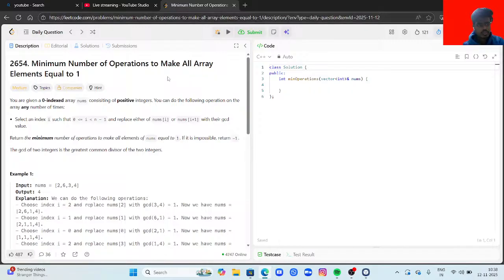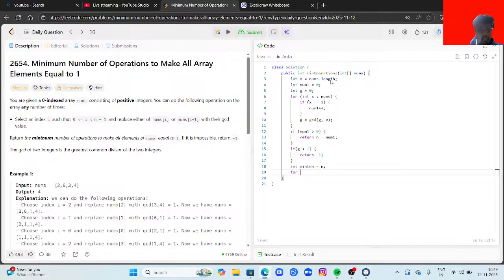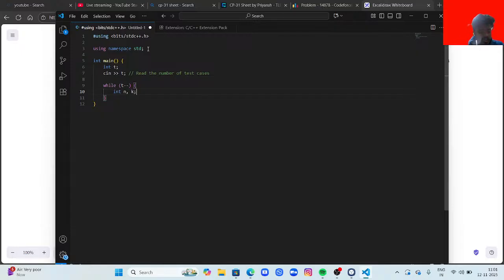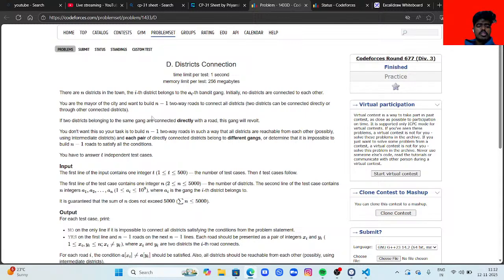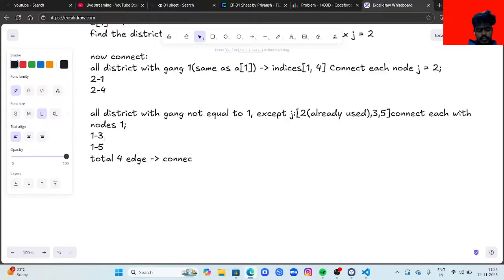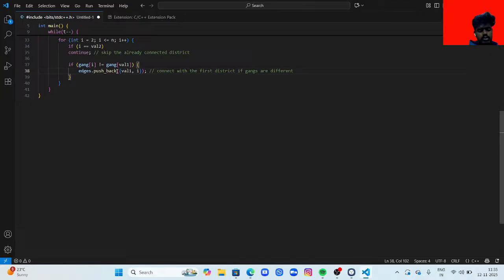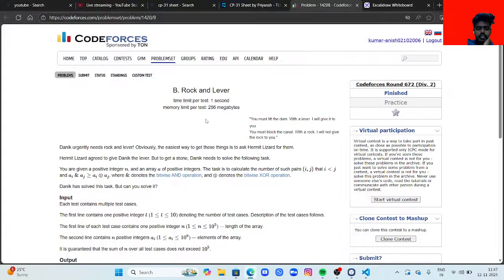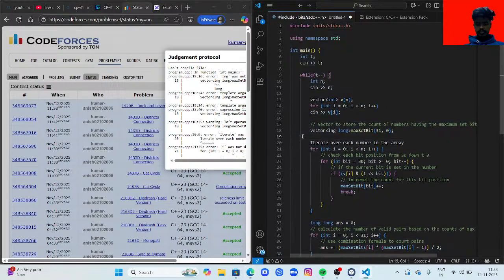Live Coding Leetcode day 82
Weekly LeetCode Contest LIVE | Full Explanation + Strategy + Solutions 🔥

🚀 Welcome to your one-stop guide to the latest LeetCode Weekly Contest! In this video, I’ll walk you through all four problems — from Easy to Hard — with clear explanations, real-time coding, and powerful strategies to help you crack every question FAST.

🔍 What’s Inside:
✅ Problem-by-problem breakdown
✅ Step-by-step solutions in real-time
✅ Tips to improve your contest rating
✅ Optimized code with dry-run explanation
✅ Best practices and edge case handling

💡 Whether you're aiming for that first 2000+ rating or pushing towards top 100 rankings, this is the weekly habit that will get you there!

📈 New to Contests? No worries! I’ll guide you from beginner to pro and share proven tricks to:

Read problems faster 🧠

Avoid time traps ⏳

Use the right data structures efficiently 🛠️

📌 Chapters
0:00 - Intro
0:45 - Problem 1 (Easy)
5:12 - Problem 2 (Medium)
15:34 - Problem 3 (Medium-Hard)
30:29 - Problem 4 (Hard + Optimization)
45:00 - Rating Strategy & Closing Thoughts

👇 Drop your rating in the comments and let’s grow together!